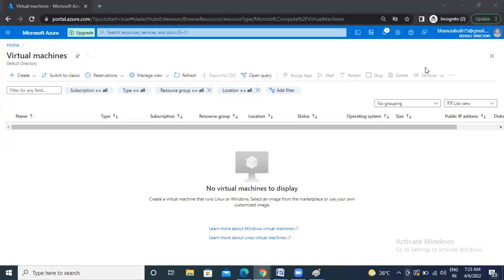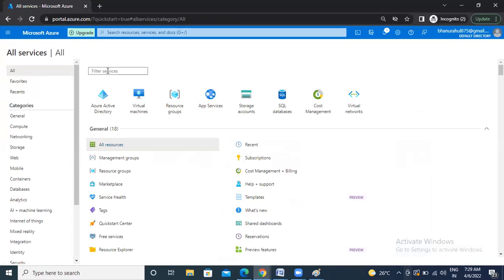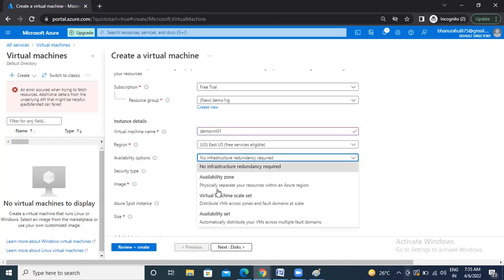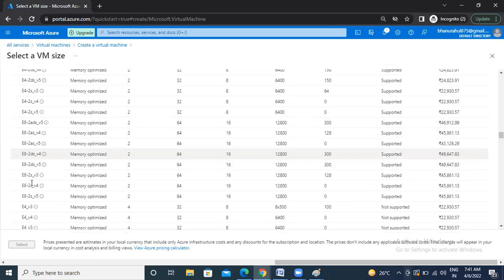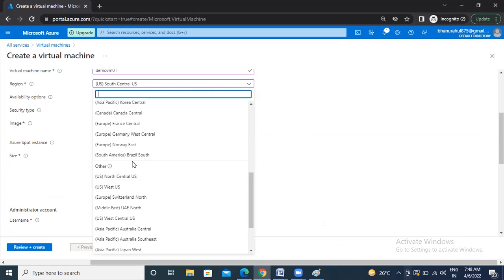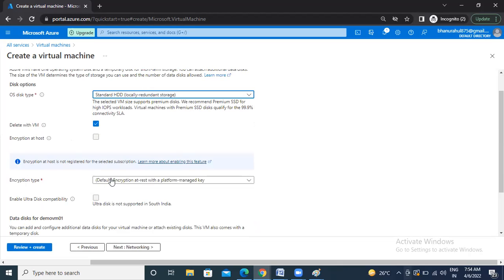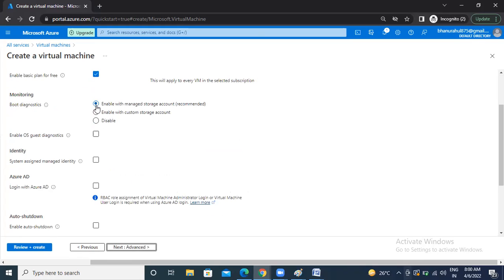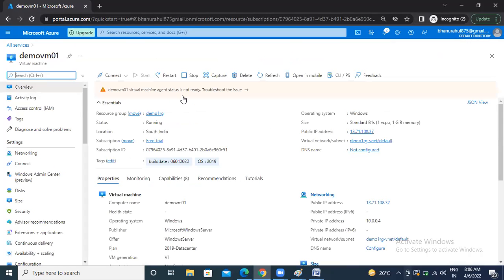azure class 2